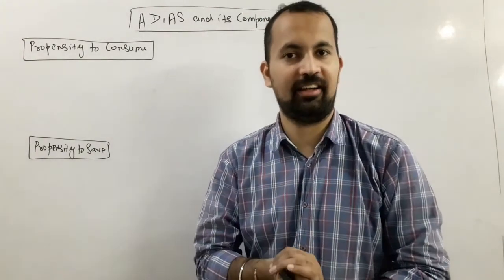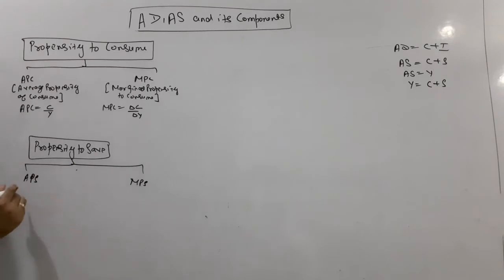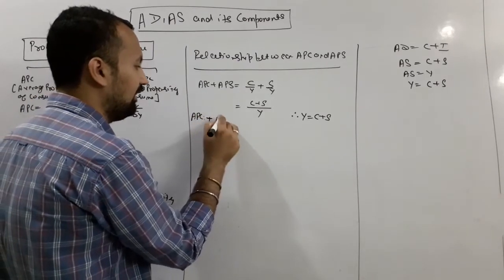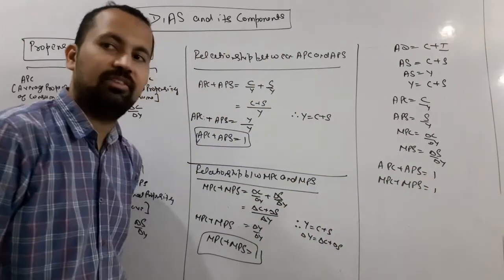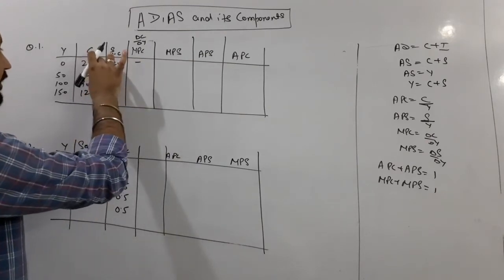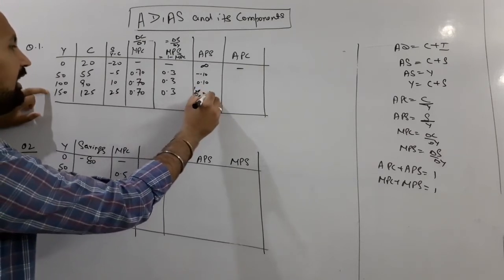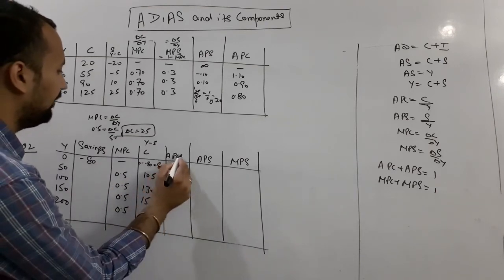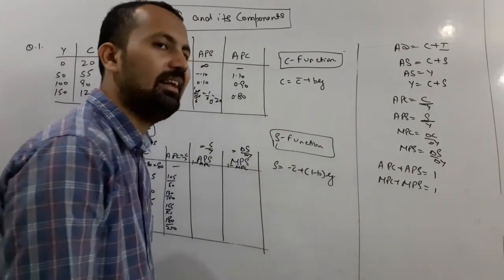XII AD,AS AND ITS COMPONENTS 3